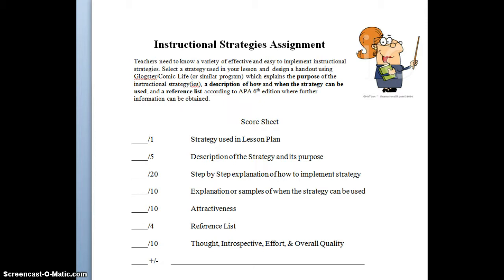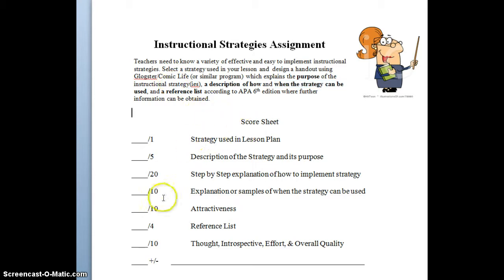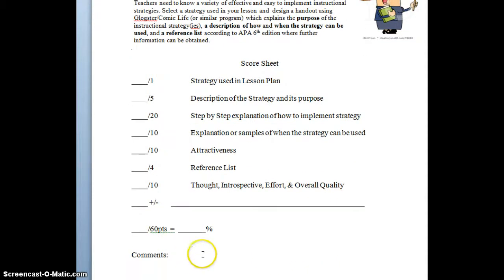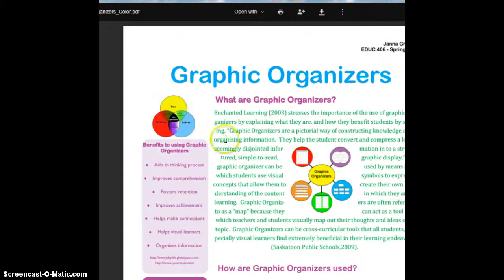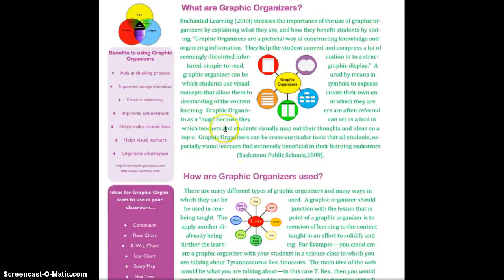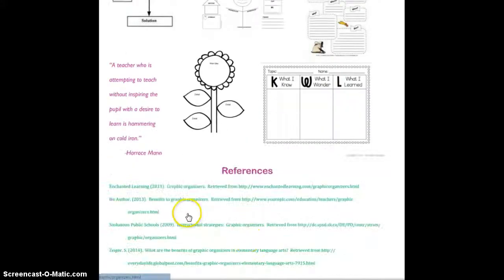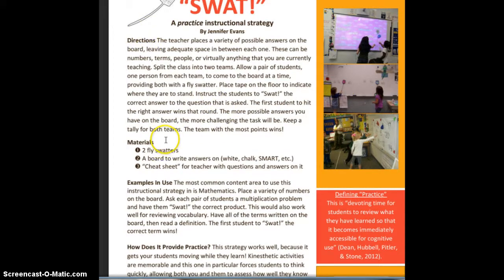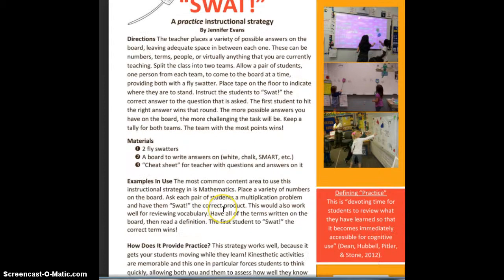Student Taught Lesson & Instructional Strategies screencast